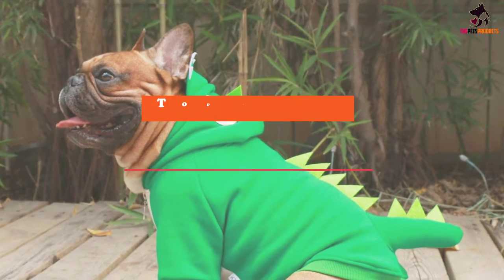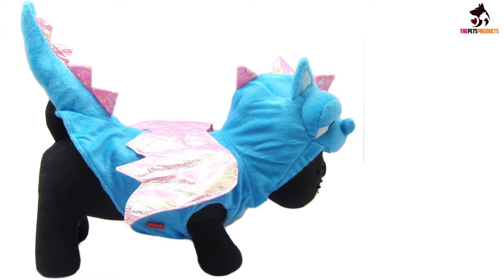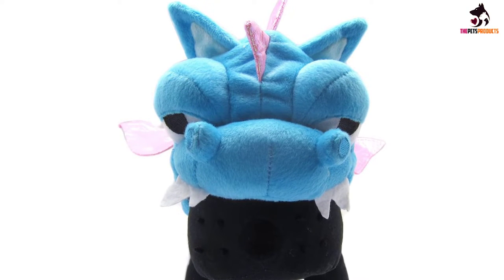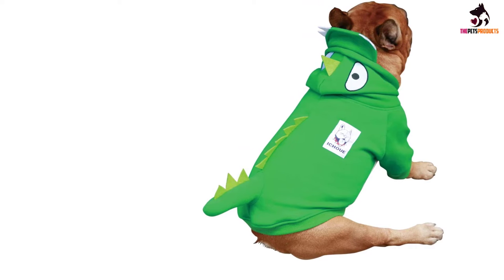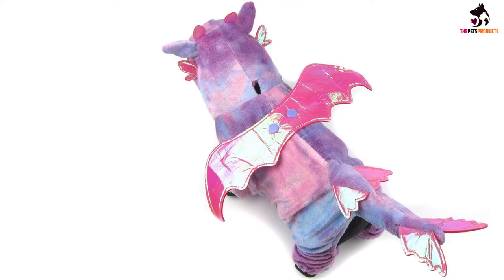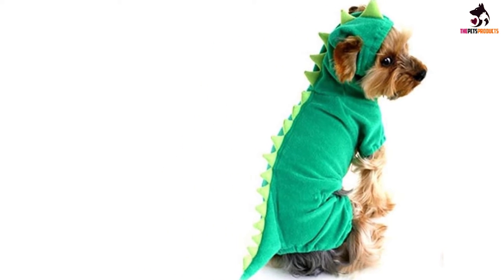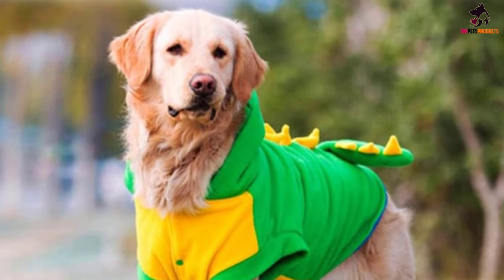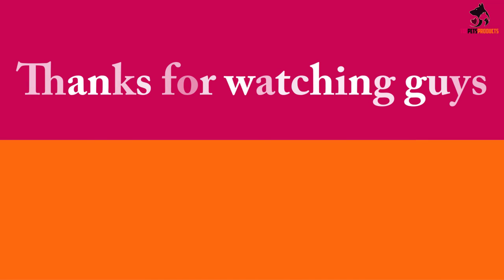Top 5 Best Dog Dragon Costumes Review in 2022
► Links to the Best Dog Dragon Costumesyou saw in this video

✅5. Alfie Couture Smokie The Dragon Dinosaur Costume
✅4. IChoue Animal Pet Costumes
✅3. Alfie Pet Night Fury Dragon Costume
✅2. Hotumn Dinosaur Dog Halloween Costume
✅1.FLAdorepet Dinosaur Costume For Dogs

To save you both time and money, we’ve narrowed down to some of the best Dog Dragon Costumes.
Check out an in-depth review of the best Dog Dragon Costumes in 2022.

In this video, we make a new research on the top best  Dog Dragon Costumes.
This is the best Dog Dragon Costumes review.
Best time for buying your new Dog Dragon Costumes.